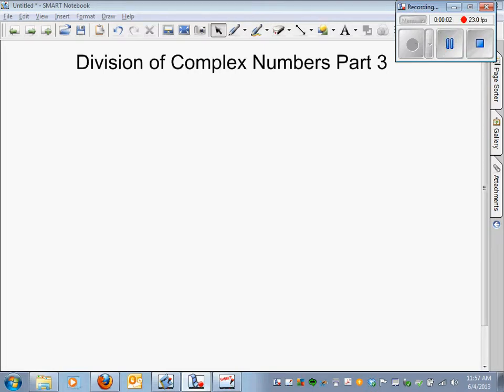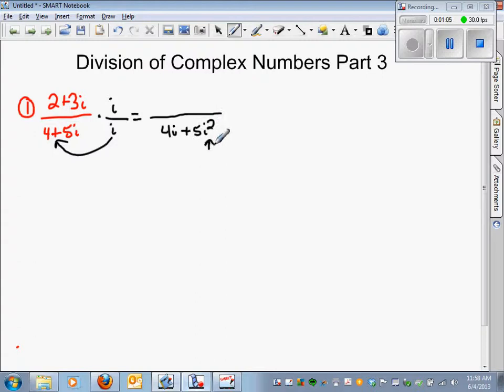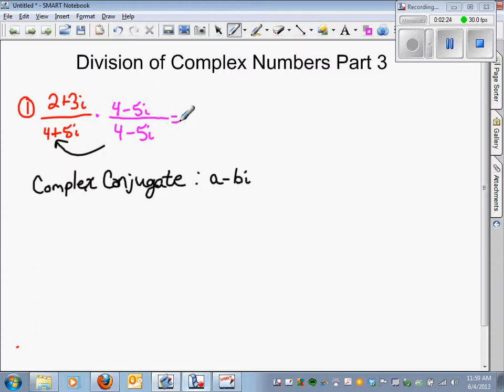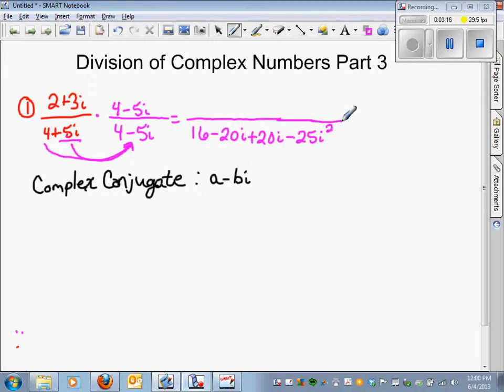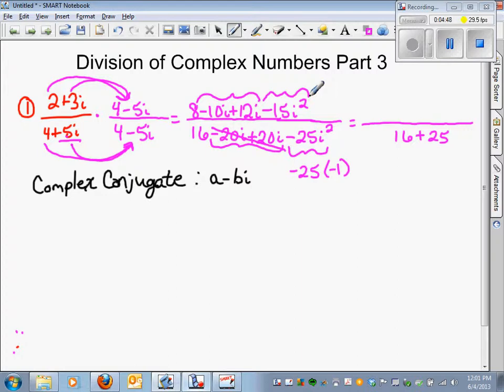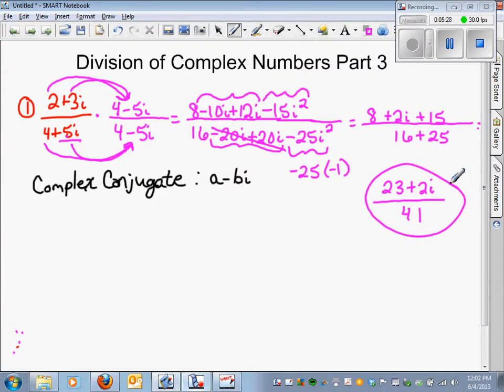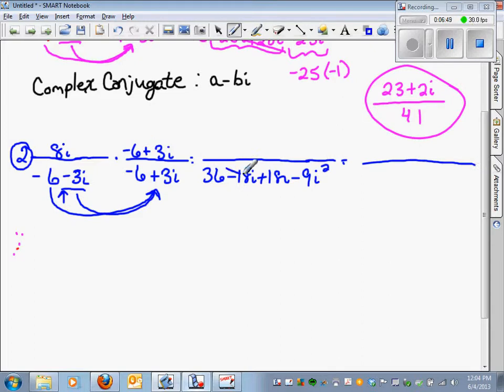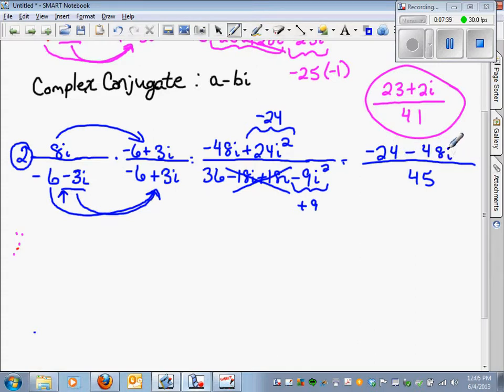Division of Complex Numbers Using Complex Conjugates